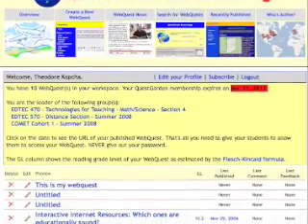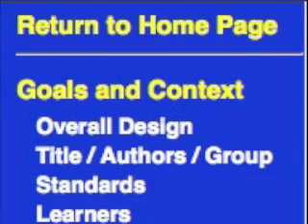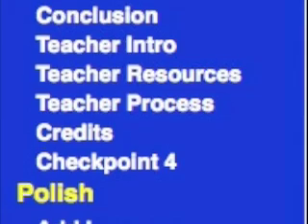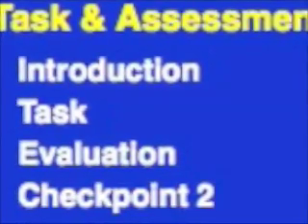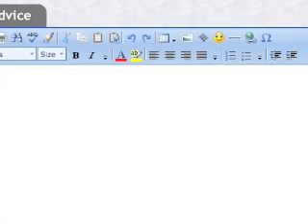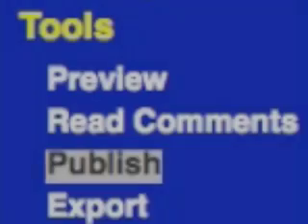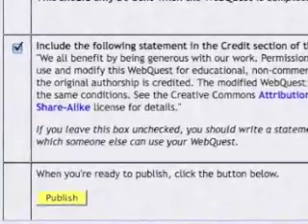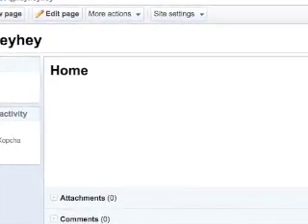WebQuest 101 Part 3 -- Questgarden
A 2 min video about using the online WebQuest builder called Questgarden